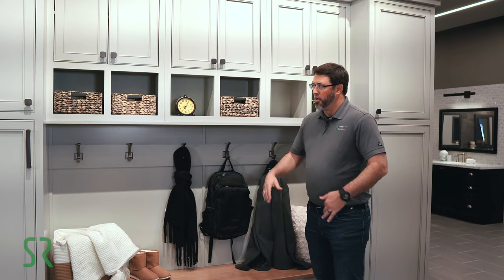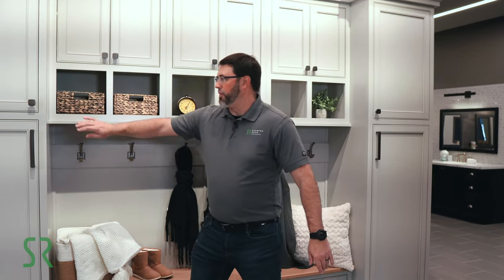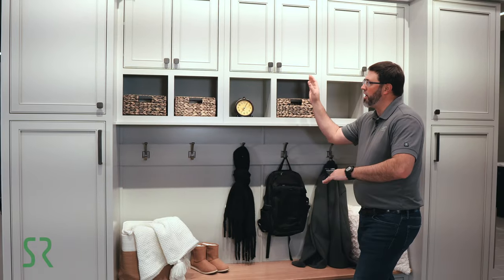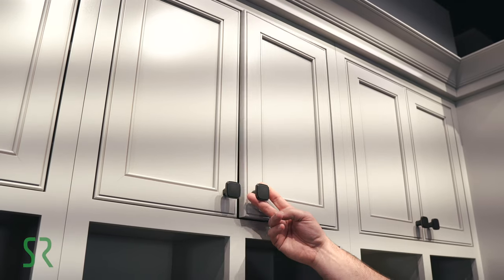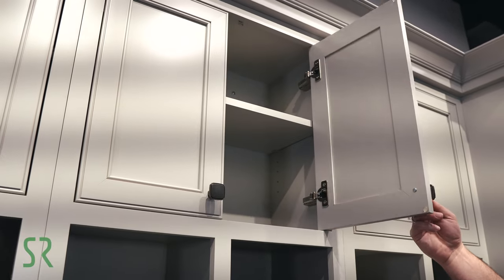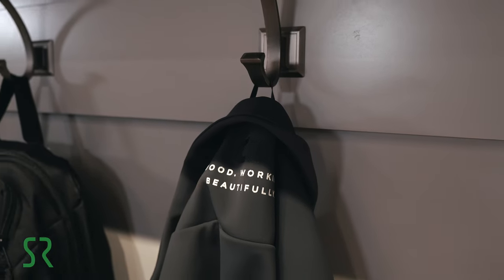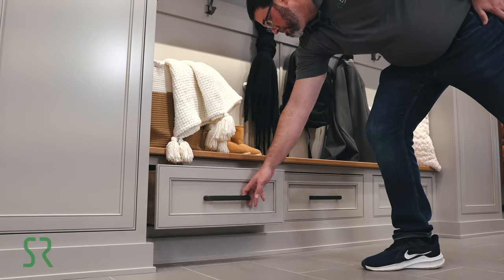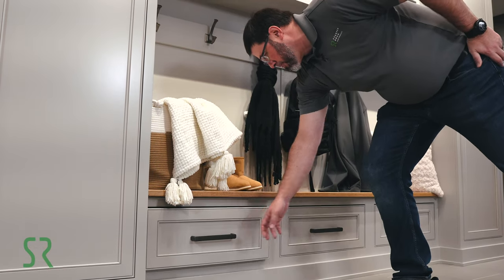Traditional Boot Bench - What's Inside Your Kitchen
Welcome to What's Inside Your Kitchen! In this episode Dana Nielsen, our Host and Showroom Manager, gives you an inside look at one of our traditional boot benches.

New episodes will be posted weekly on our Facebook page, Instagram, and on our Youtube Channel. We also invite you to explore the boot benches for yourself at our new showroom in Glenview, IL.